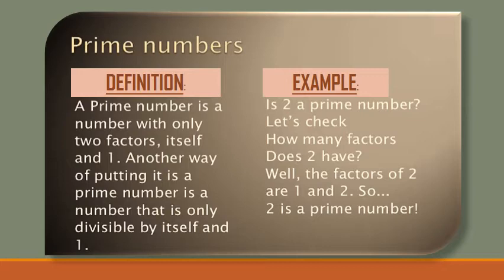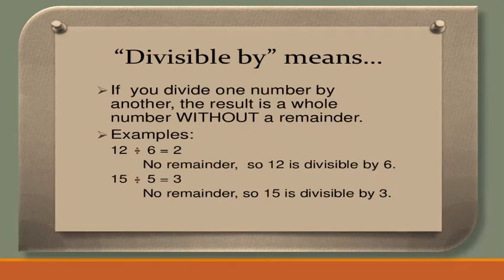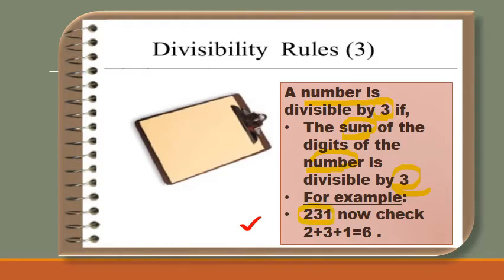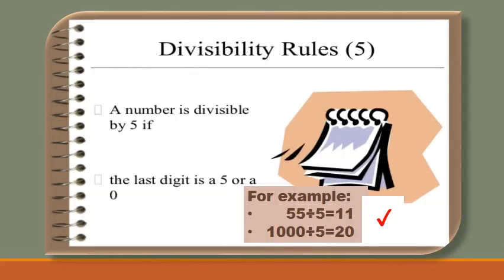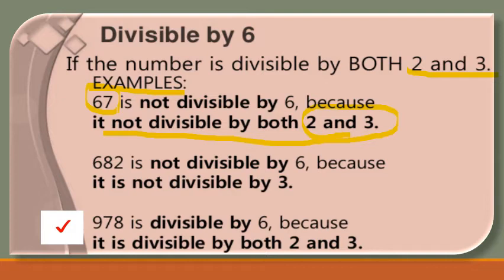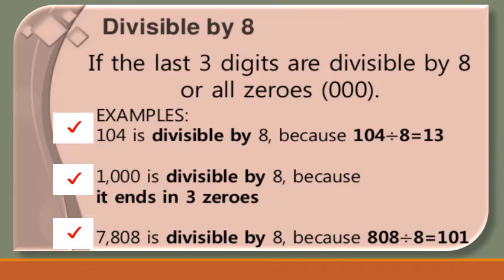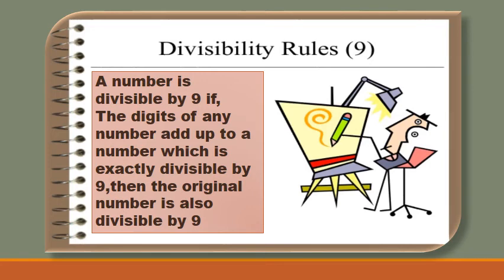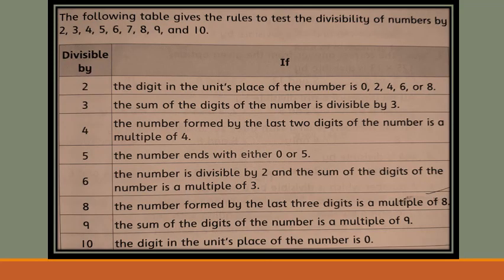DIVISIBILITY RULES , LECTURE 7 , 02-07-2020